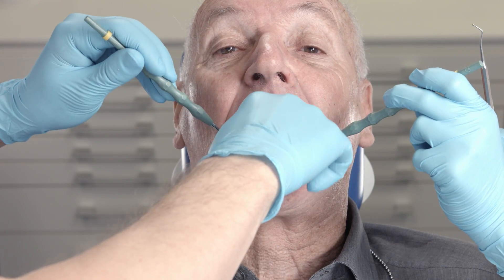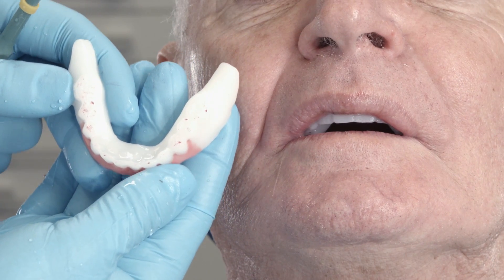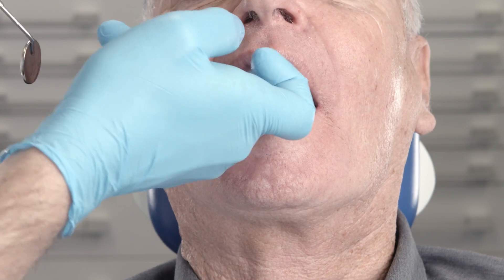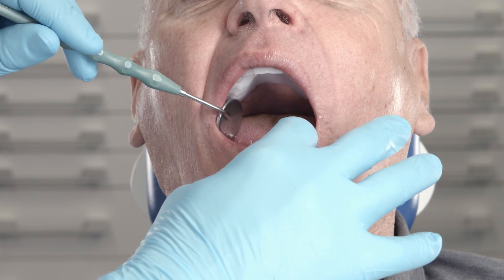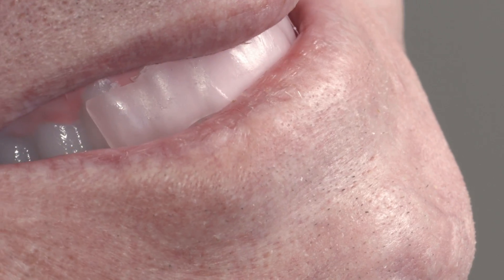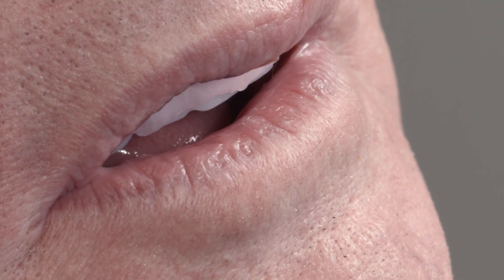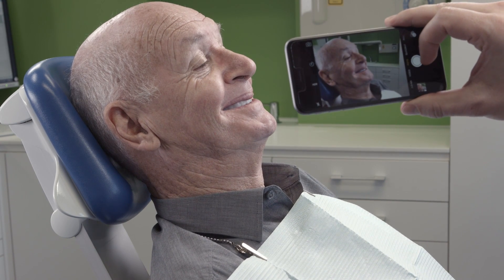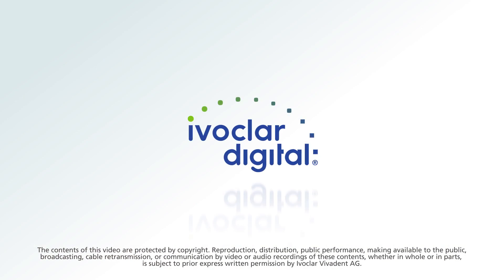Digital Denture – third Appointment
Esthetic and functional try-in

Four Video Tutorials provide a practical insight into the dental procedures involved in the fabrication of complete dentures using the Digital Denture Professional Workflow technique.